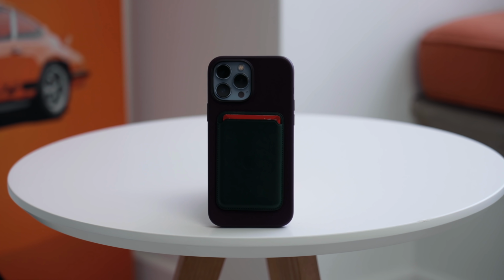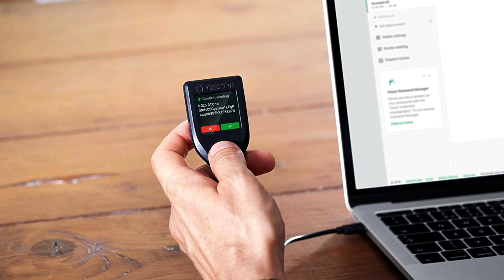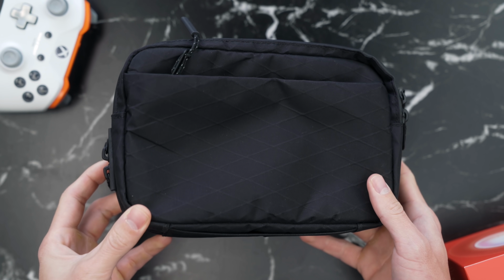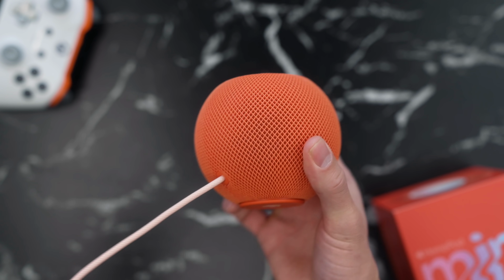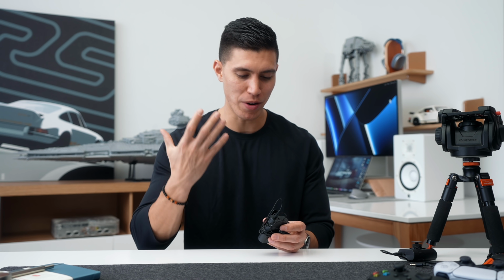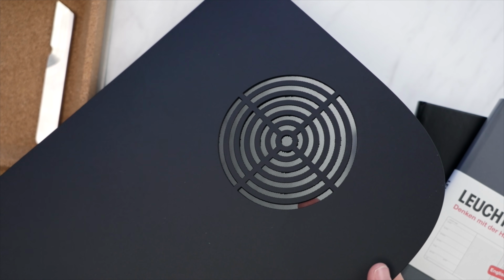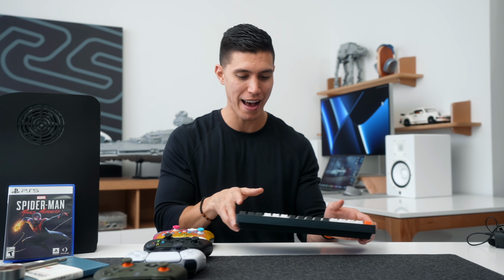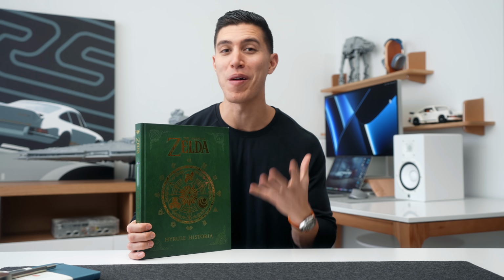$50 Tech You NEED in 2022!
Here's the second budget episode of the year and its tech in the price range for $50 in 2022.As always, you have a chance to win something from todays episode, just be sure to sub to the channel, leave a comment and follow me on social!

Tech List
Apple Leather Case
Apple Leather Mag Safe Wallet
Amazon Echo Show 5 (Snag the older gen for a cheaper price)
OnePlus Buds
Boya Mic
Manfrotto Mini Tripod
Sturdy Desk Tripod
Fluid Head
Spiderman Game
Xbox Controller
PS5 Controller
Keychron Keyboard
Hyrule Historia